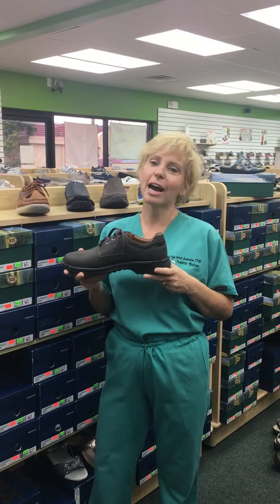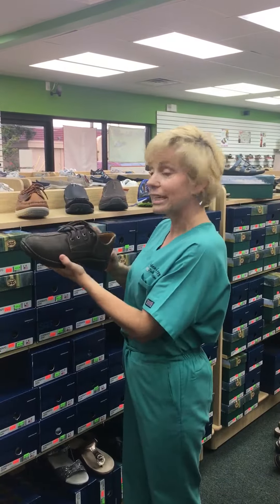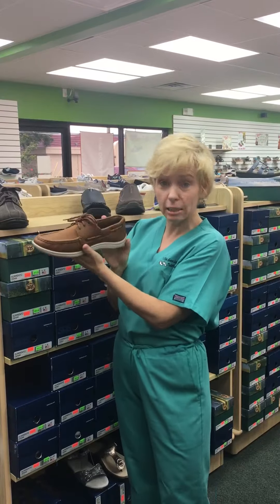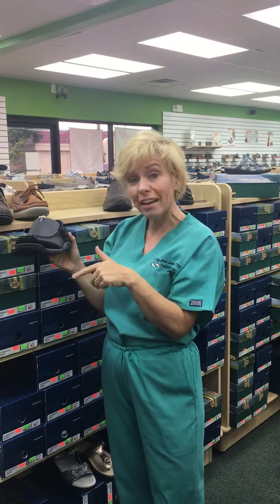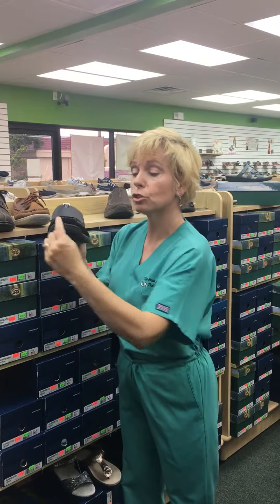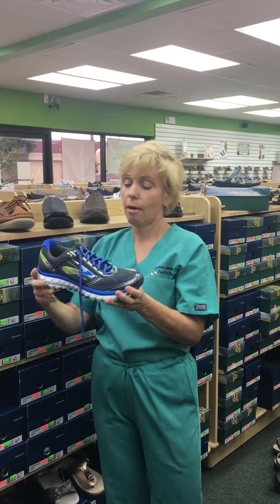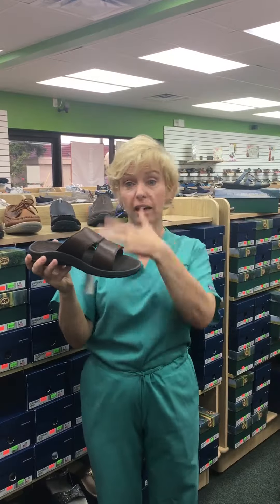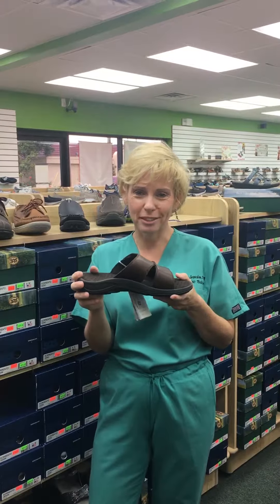Male Teachers: Pick the Best Shoes